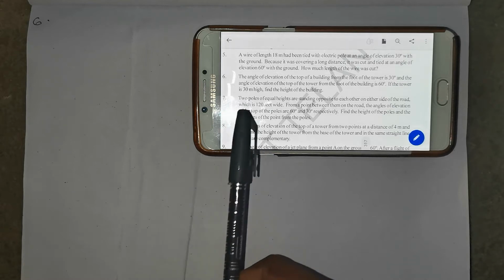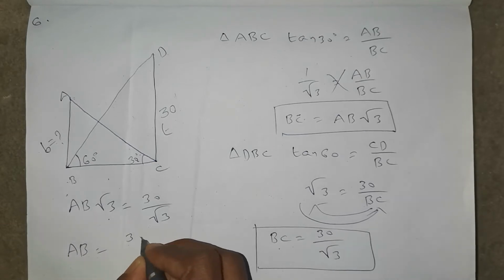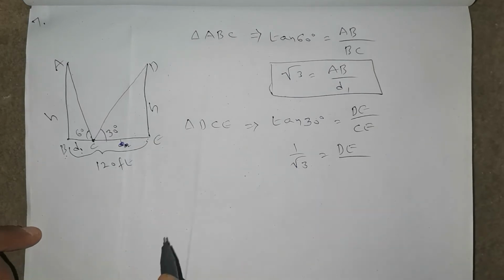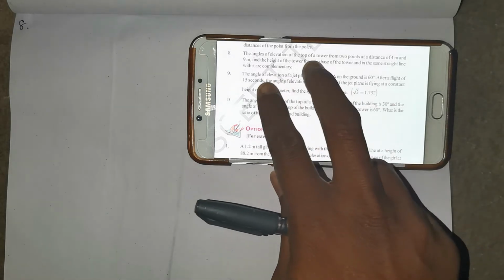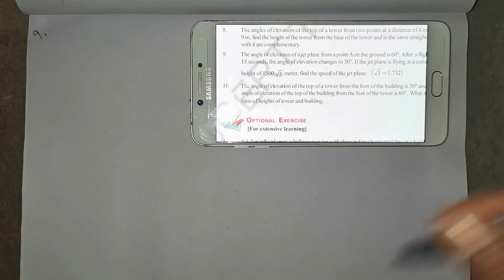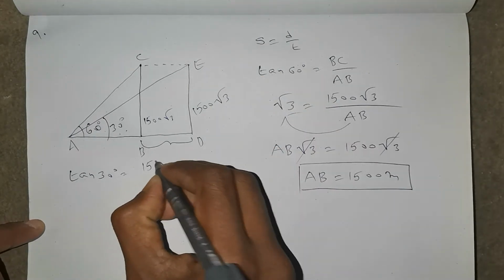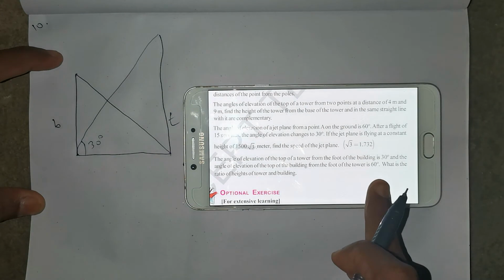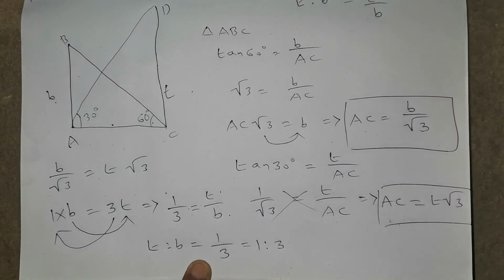Exercise 12.2 Part 2 || Applications of Trigonometry || Class 10 Maths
Applications of Trigonometry Part 1

Intermediate maths
Aptitude reasoning